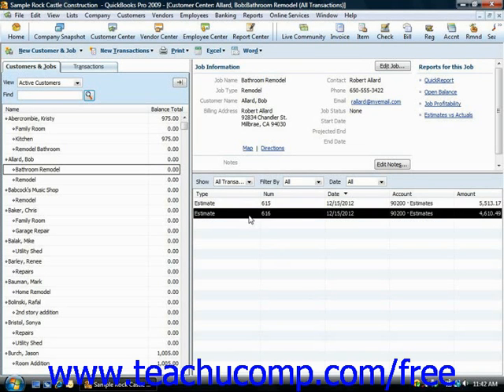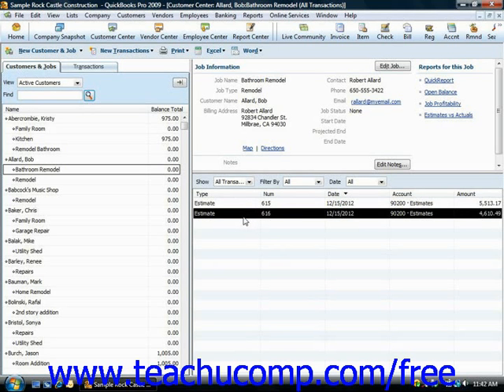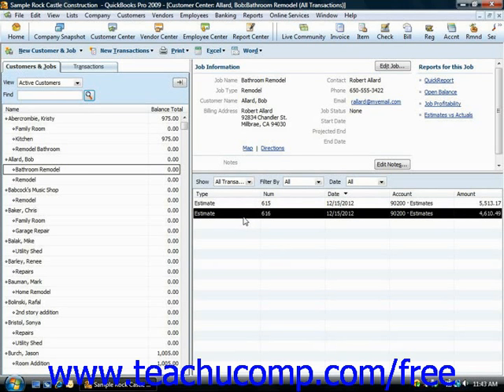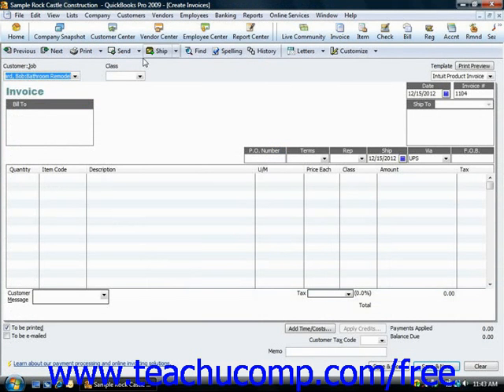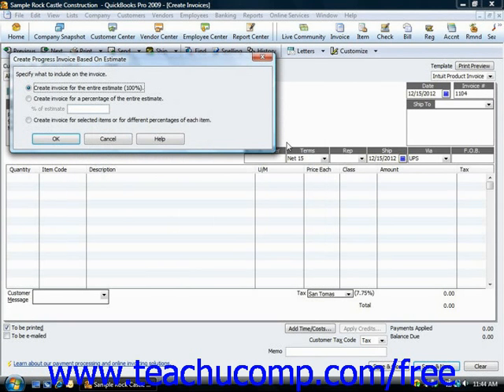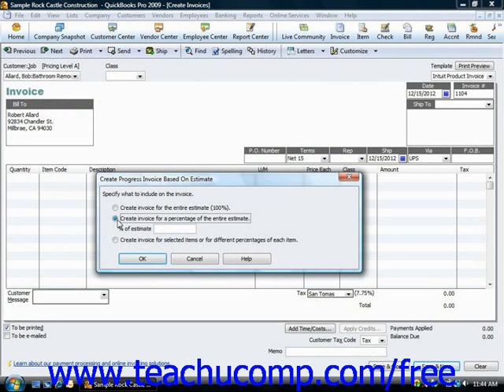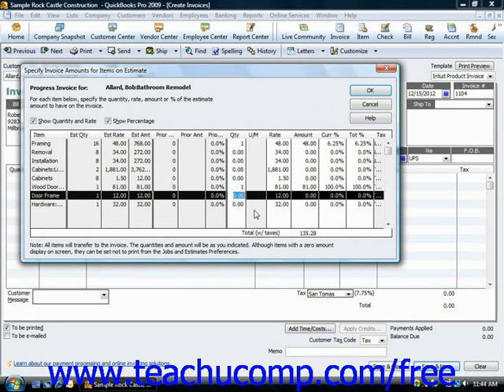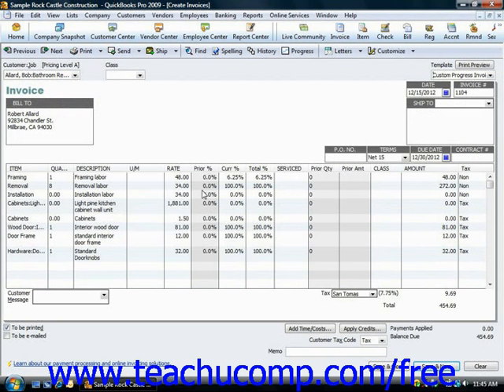QuickBooks Tutorial Invoicing From An Estimate Intuit Training Lesson 18.3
Learn how to invoice from an estimate in Intuit QuickBooks - the most comprehensive QuickBooks tutorial available. Visit us today!